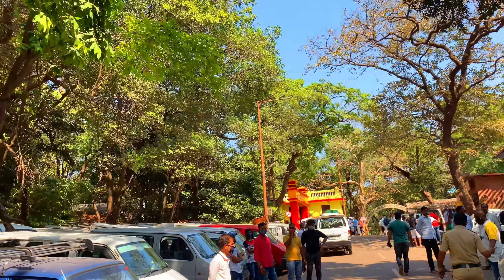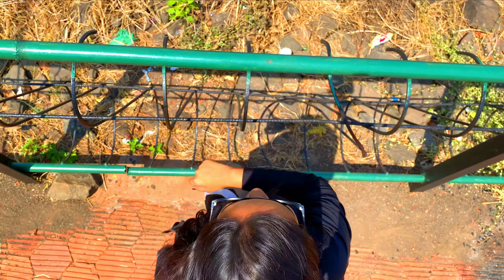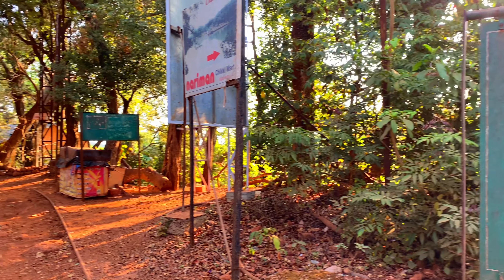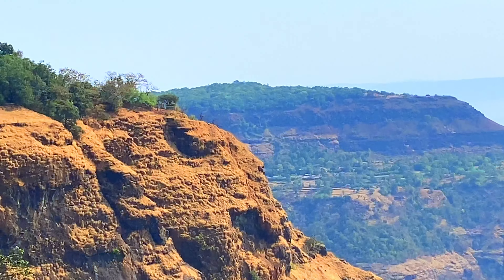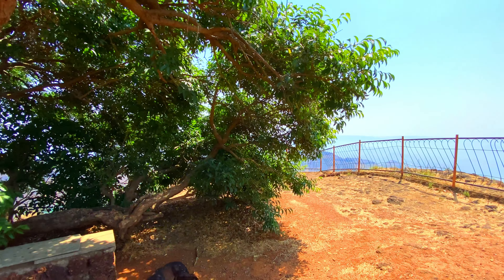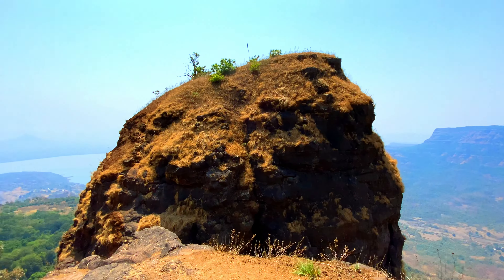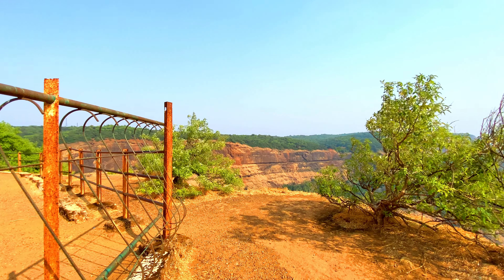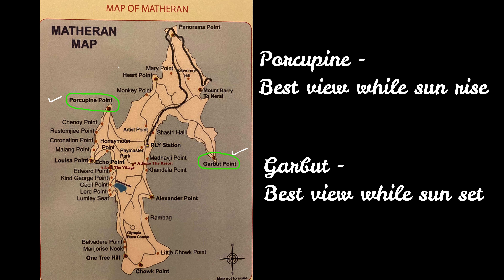Matheran Hill Station | Famous Points In Matheran | Panorama | Alexander | Louisa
Matheran hill station, is  known for its mild climate and for its amazing view points. There are around 38 designated look-out points/viewpoints in Matheran but many points will give a same view.
So here we have simplified your travel and gave you six best points to visit and get a complete tour of Matheran points. Do watch the video till end to know more about the points of Matheran.

For more such informative Videos and Topics -

Join MilesForAWhile ! We are here to Simplify the Concepts.